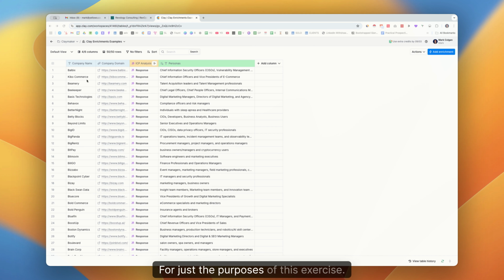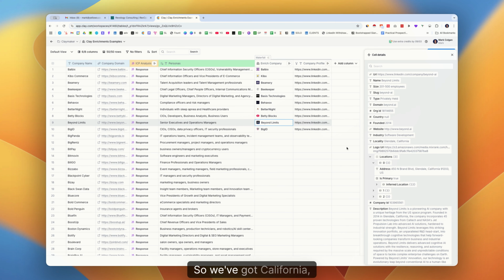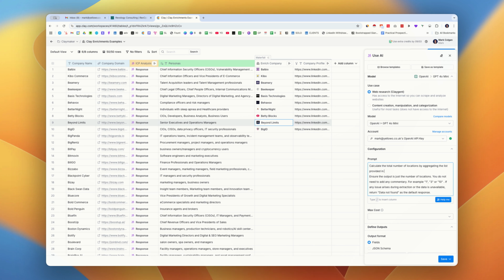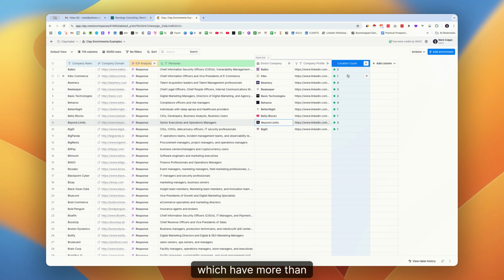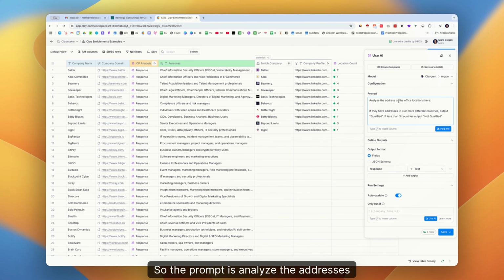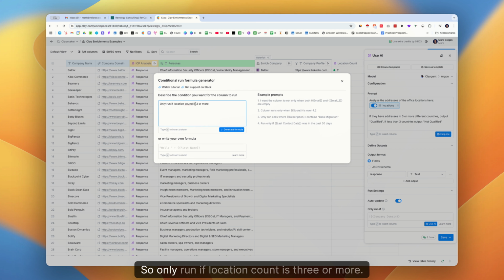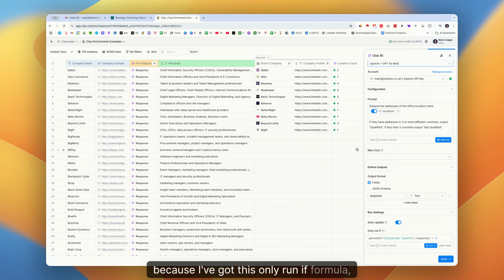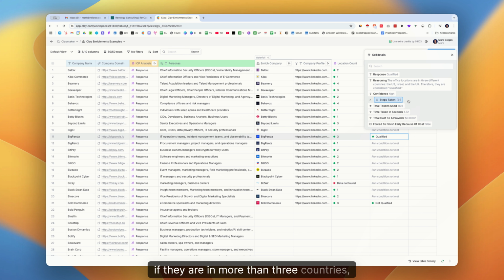How To Find Company Office Location Count and Countries With Clay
Get 3,000 free credits in Clay and start building smarter outbound systems

Finding companies with multiple office locations across different countries can be a challenge, especially when most lead enrichment tools only show the headquarters location. If you need a way to identify companies with offices in at least three different countries, Clay is the solution.

In this video, I walk you through how to use Clay to:
✅ Enrich company data to pull office locations
✅ Use AI to calculate the total number of locations
✅ Identify whether a company has offices in three or more countries
✅ Apply conditional logic to avoid wasting enrichment credits

Why This Matters:
If your ideal prospects are businesses with an international presence, most lead enrichment tools fall short. Clay allows you to quickly filter and qualify leads based on office locations, saving time and resources in your prospecting process.

Timestamps:
00:00 - The challenge: Finding companies with offices in 3+ countries
00:30 - Setting up company enrichment in Clay
01:08 - Viewing all Enrichment Details
02:15 - Using AI to count total office locations
05:10 - Analysing address data
06:40 - Adding “only Run If” condition
08:40 - Finalising the list of qualified companies

Whether you’re working in B2B sales, lead generation, or market research, this method ensures you focus only on prospects that meet your specific criteria.

🤙 Unlock The Vault and access the ultimate resource for fractional executives and consultants seeking a reliable path to consistent clients and revenue growth, all with the confidence of proven strategies